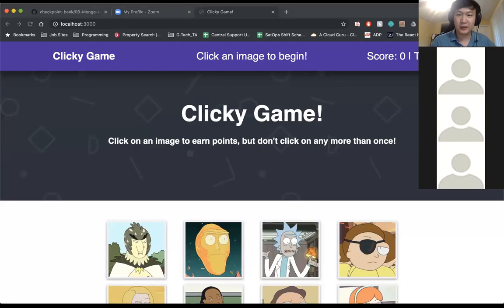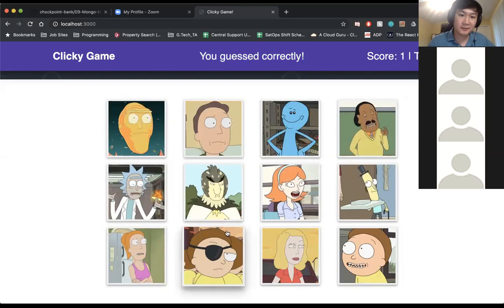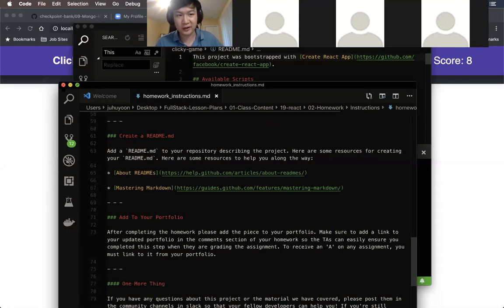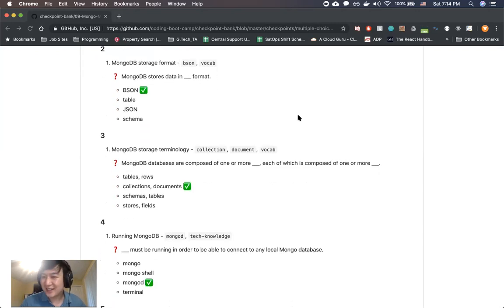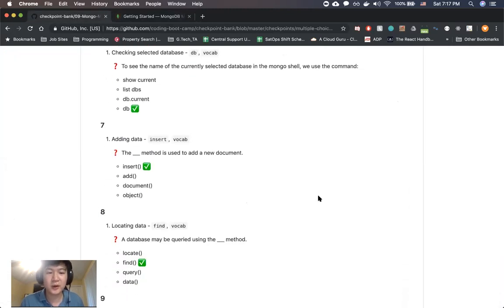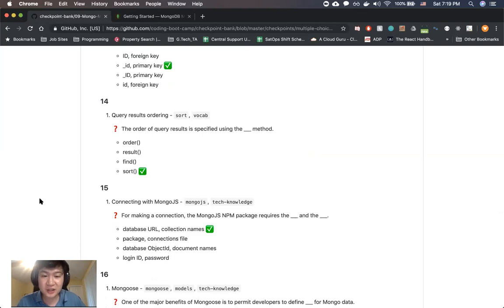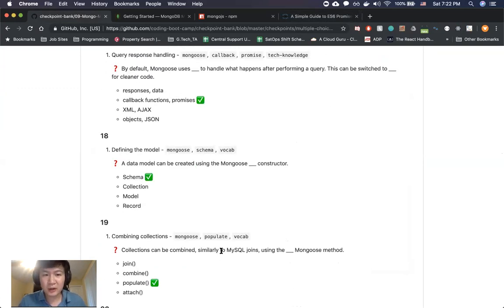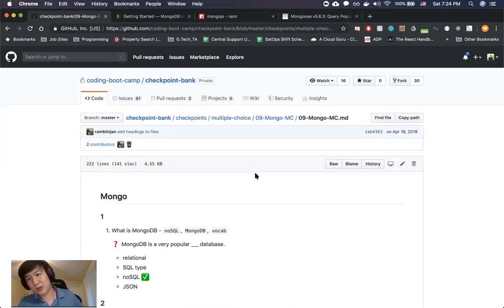GTAT Week 19 React Explanation + MongoDB Checkpoint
For my Georgia Tech Coding Boot Camp Students!